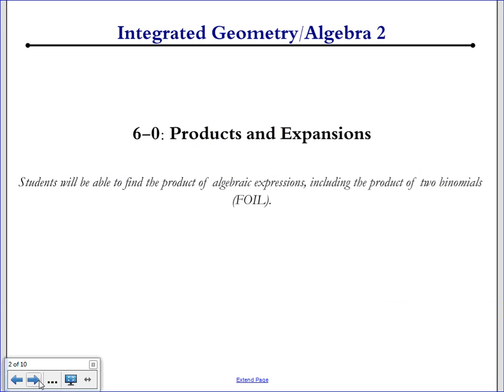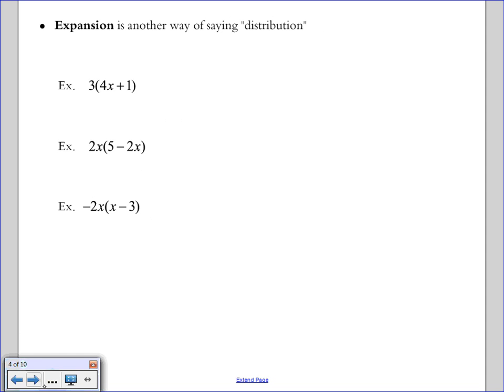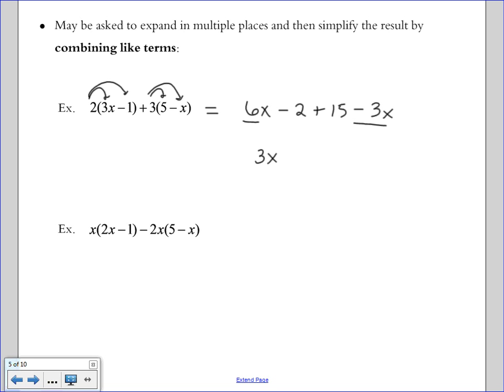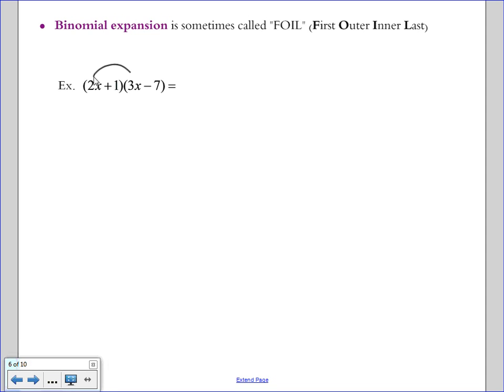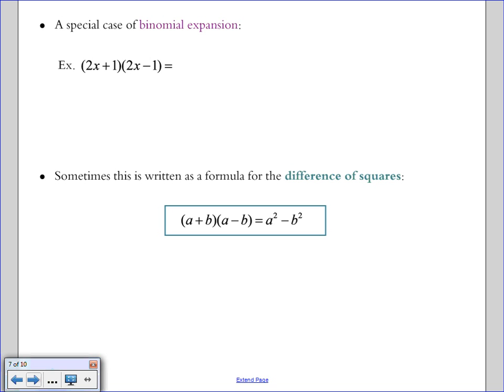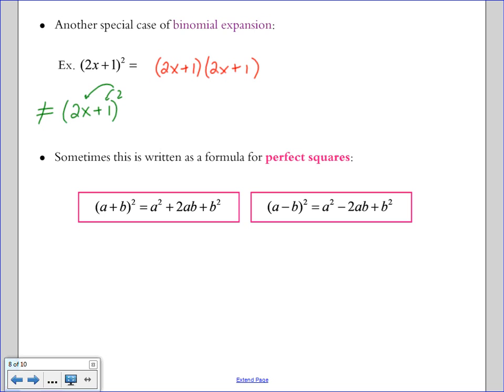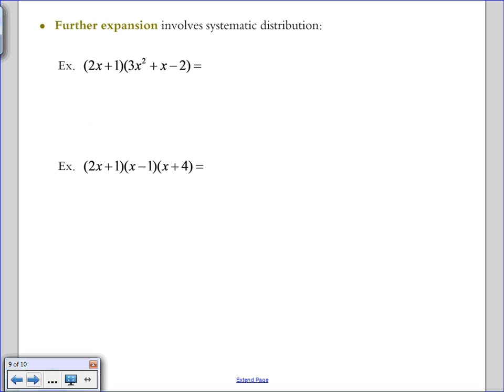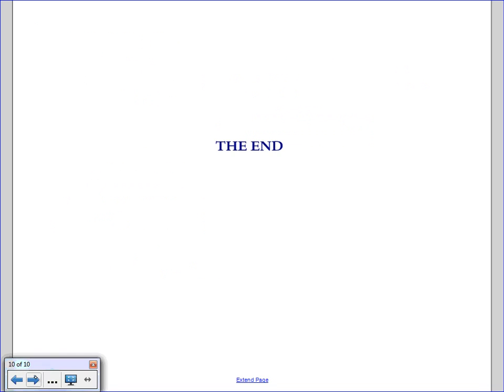6-0 Products and Expansions